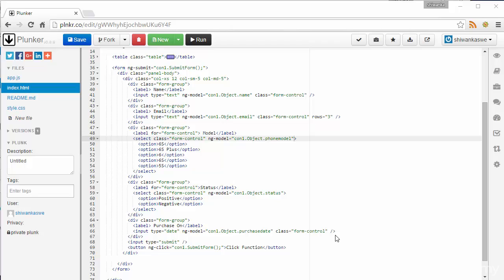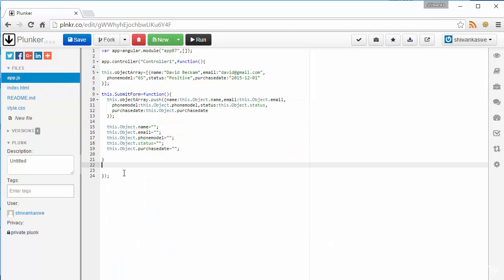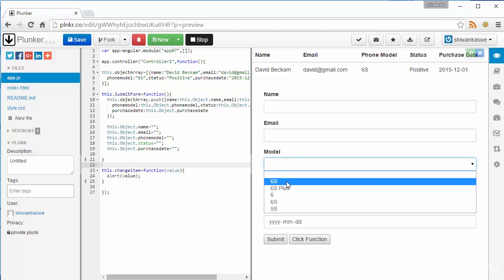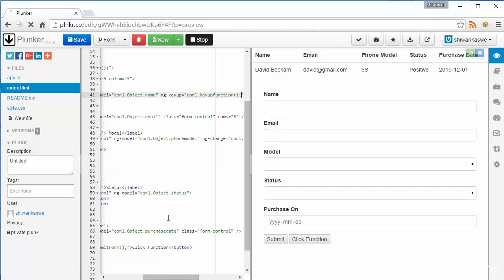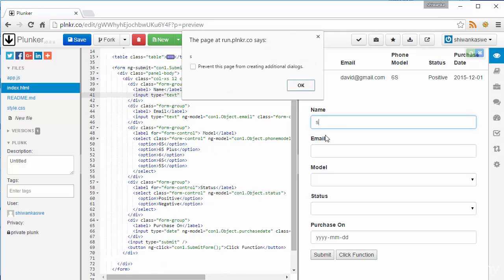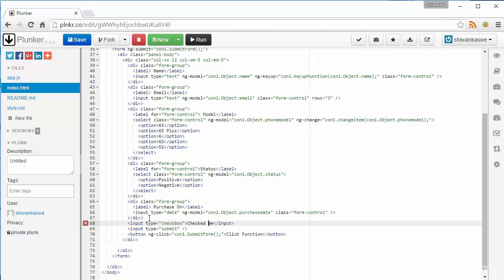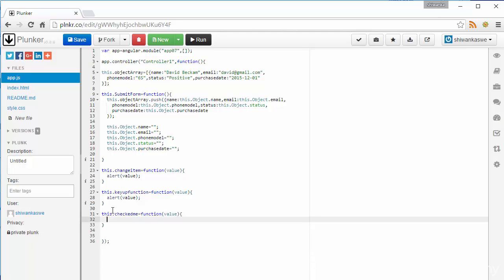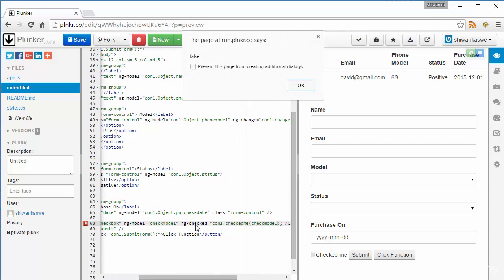Learn AngularJS 7 Event handlers ng change, ng keyup and ng checked directive